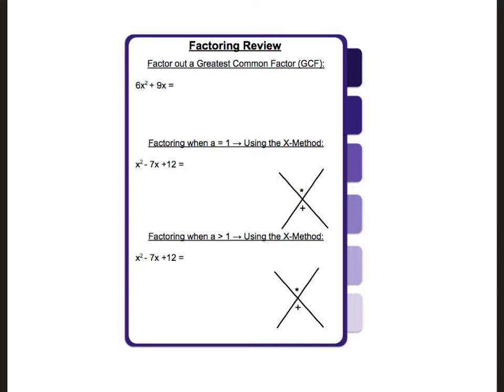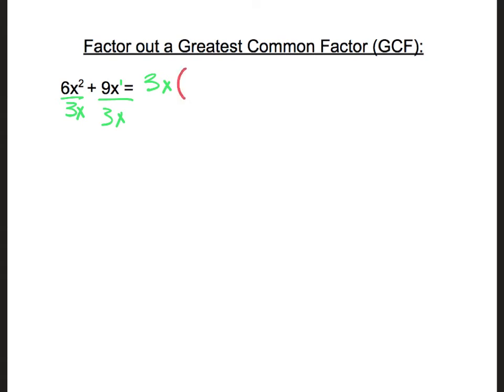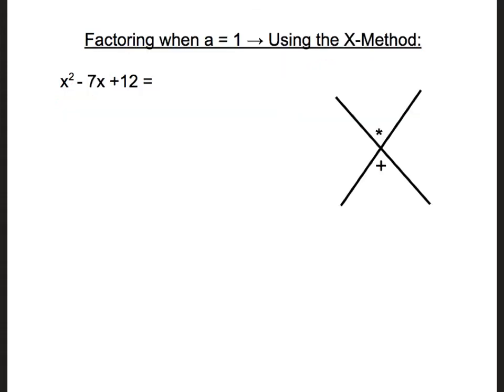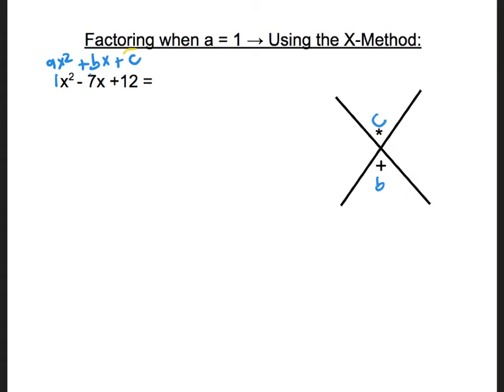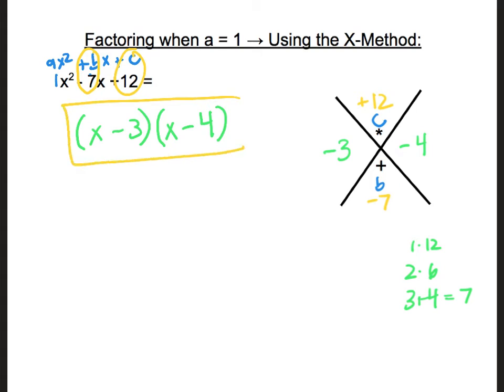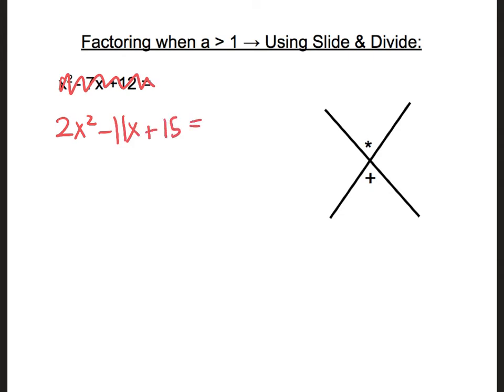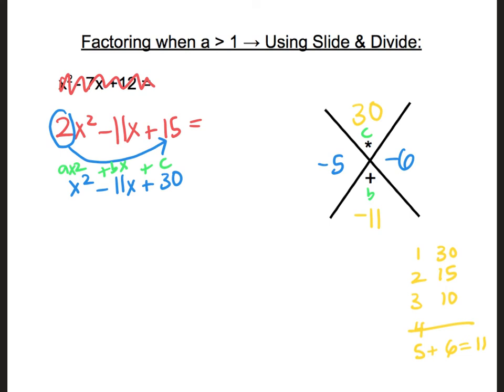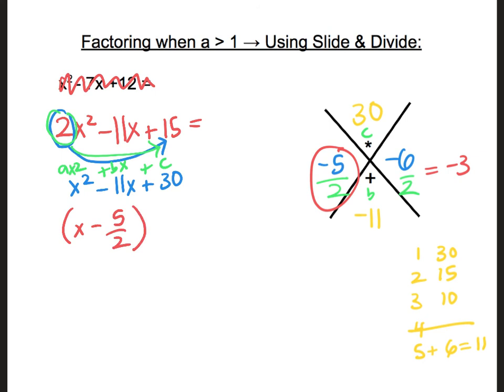4.2 Factoring Review